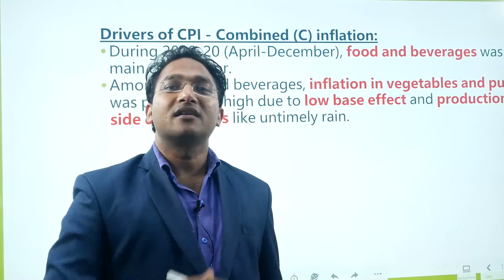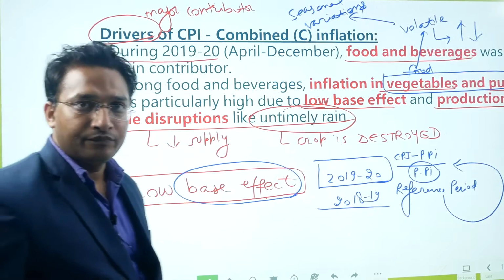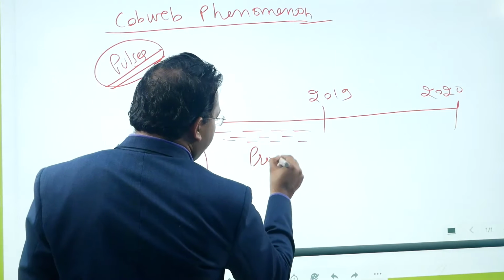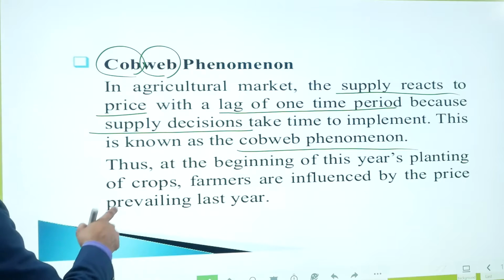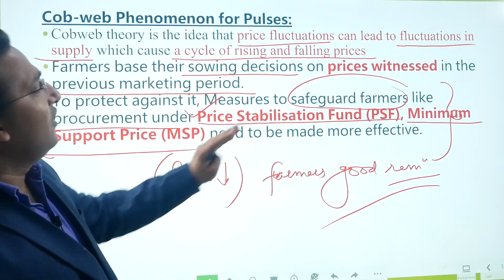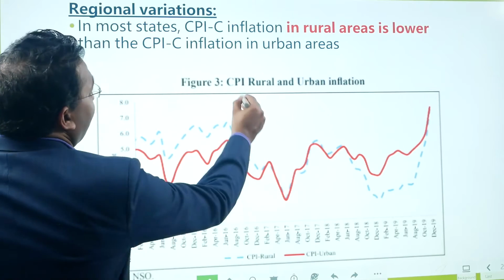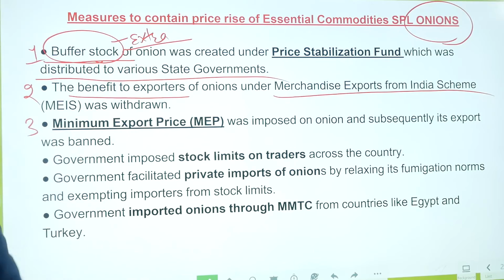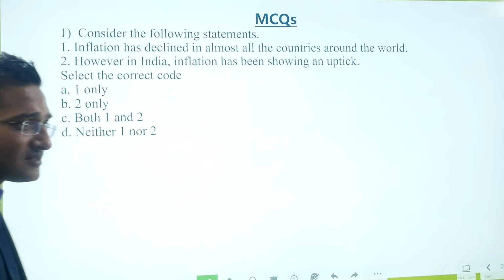UPSC Analysis Economic Survey Budget | How to Prepare Eco Survey | Vol 2 Ch 5 Inflation Part 3